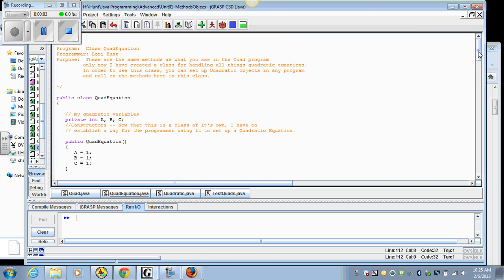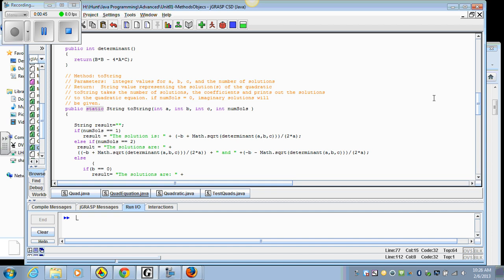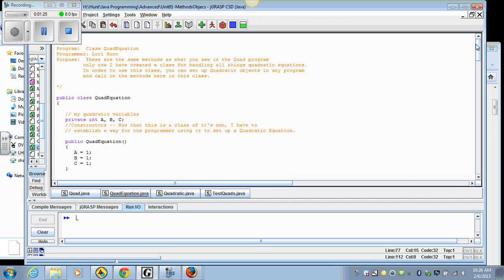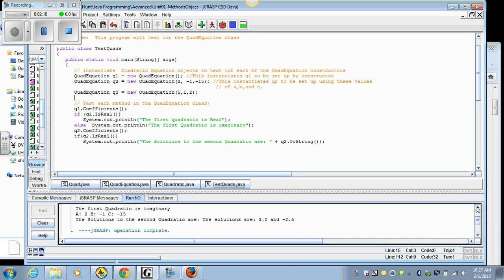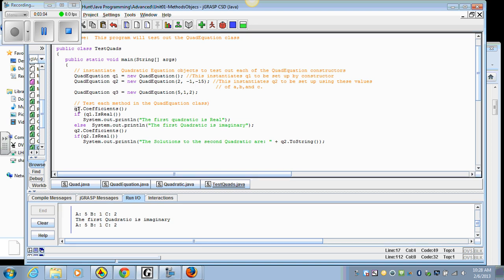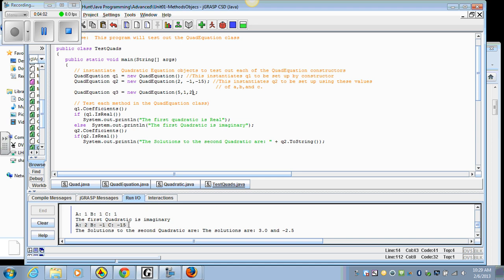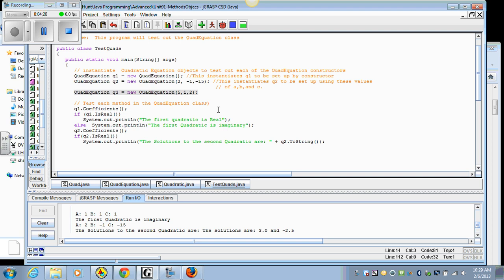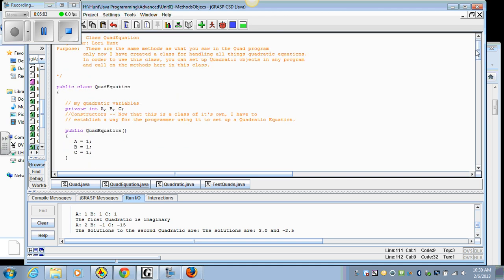StaticVSnonStatic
A brief explanation of how you can play around with static vs. non-static methods.